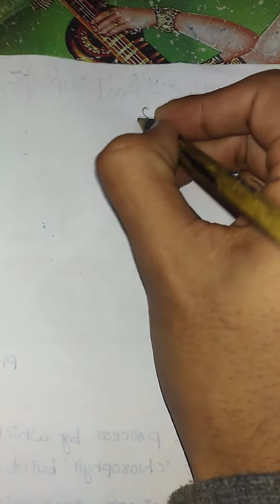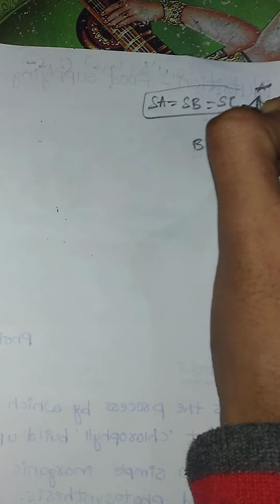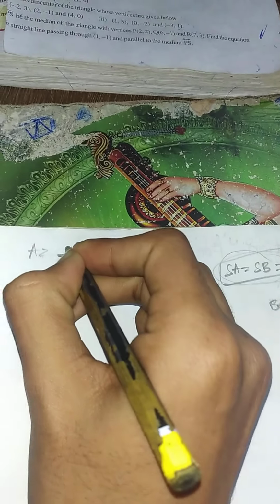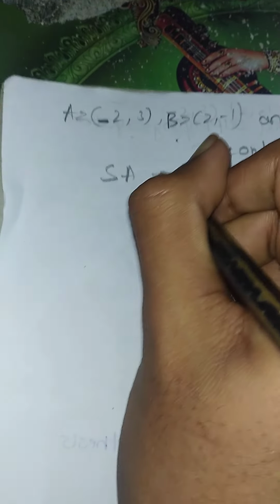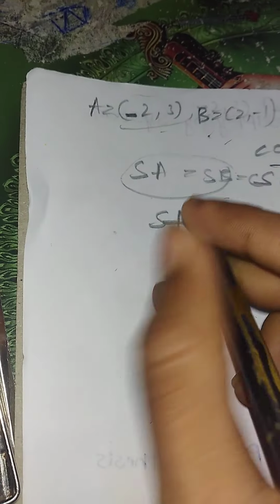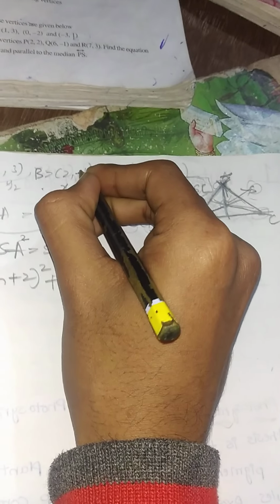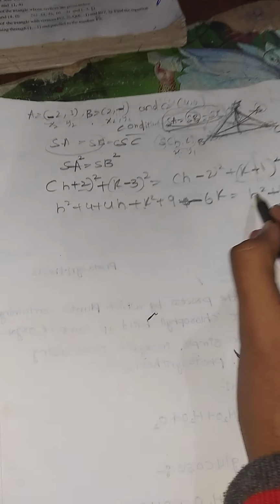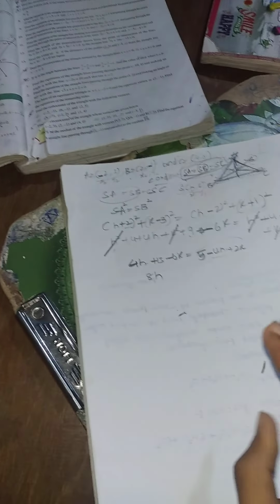part1 of the way to findout Circumcenter(the problem hasn't yet completed)